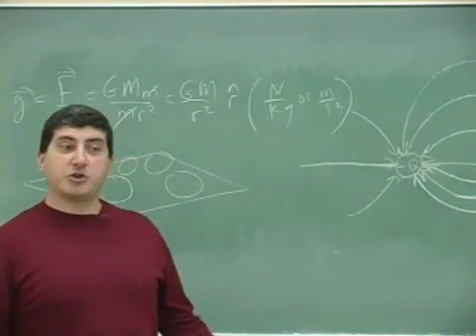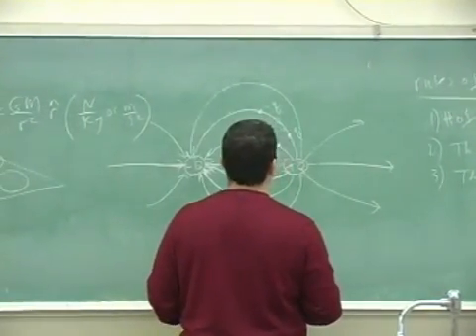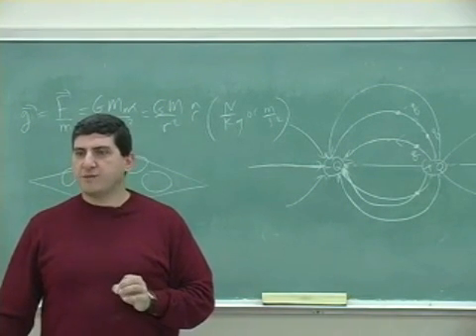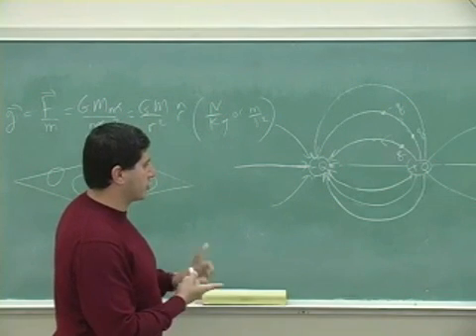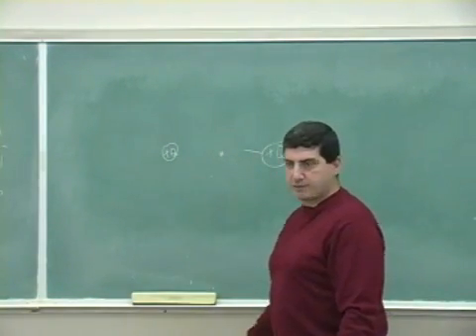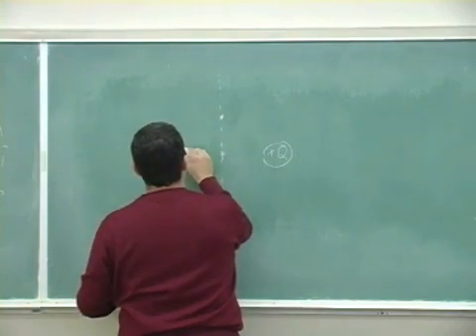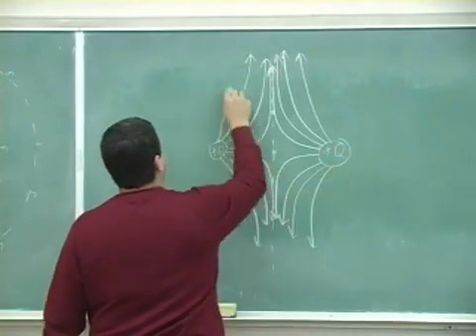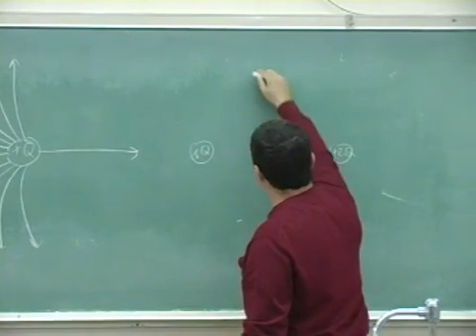Electric Fields Theory Part 3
This clip introduces the definiton of electric field and gives its meaning and applications. (Part 3)